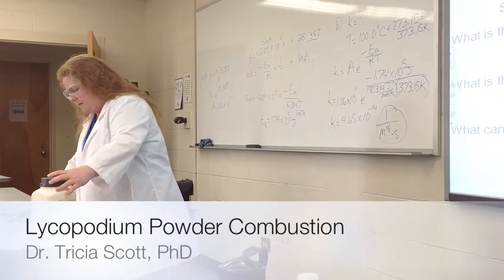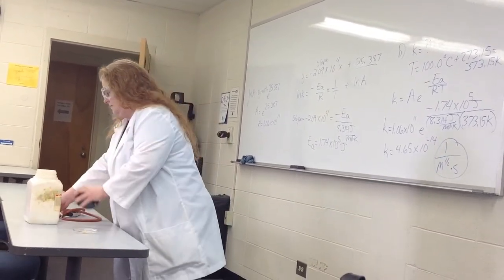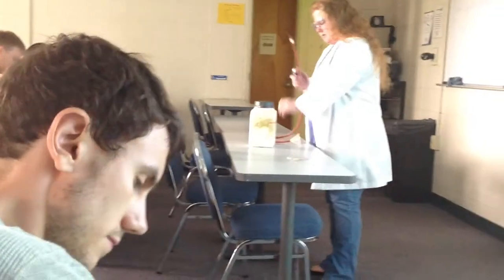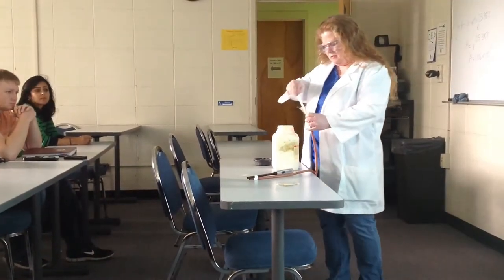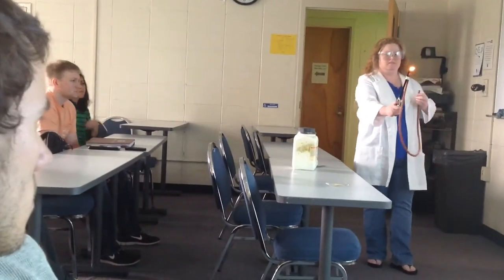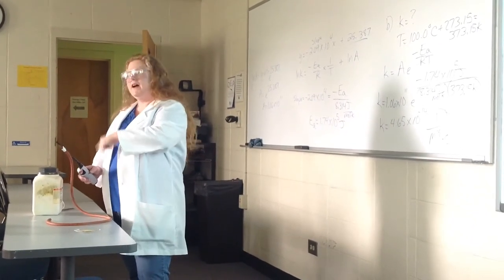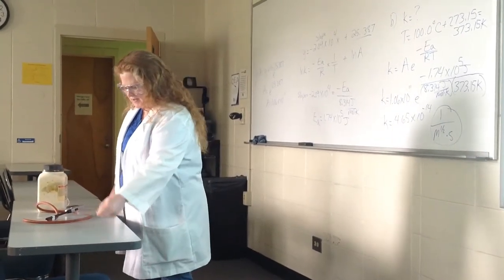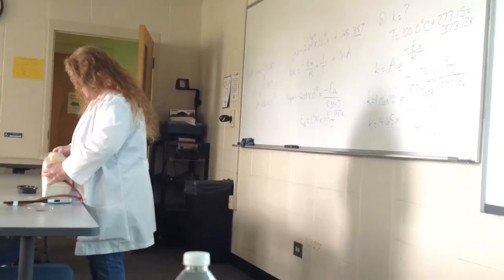Lycopodium Powder Combustion (Rate of Reaction Comparison) - Chemistry Demonstration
Comparison of rates of combustion reactions between the solid and dust forms of Lycopodium Powder performed by Dr. Tricia Scott, PhD for a Principles of Chemistry II course at Dalton State College, Summer 2013.